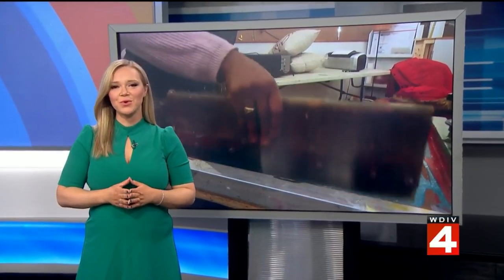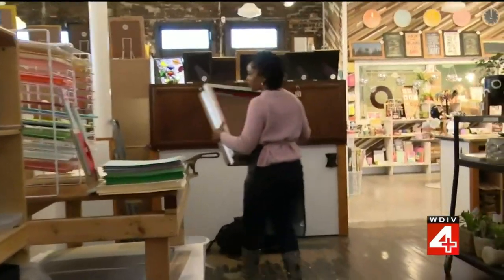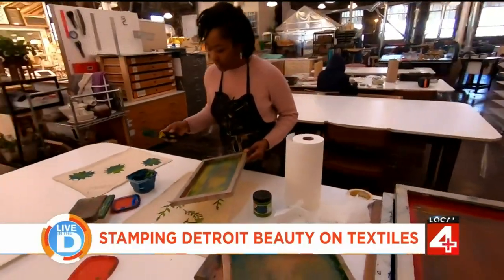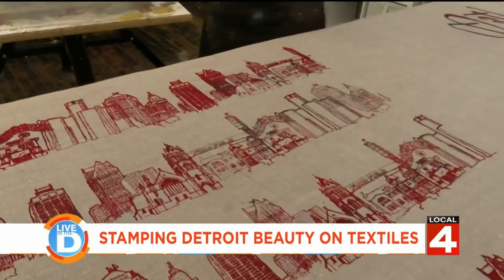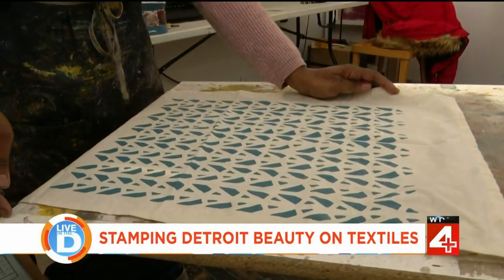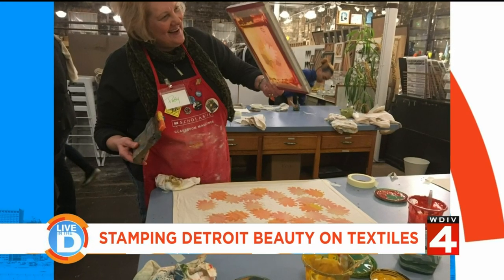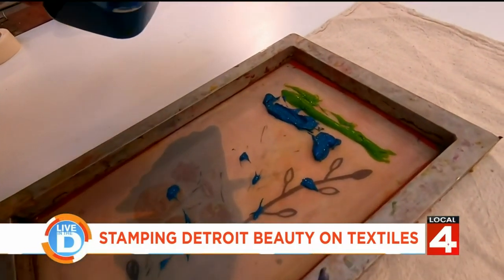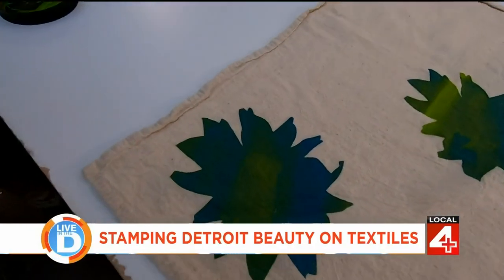Scarlet Crane on Live in the D